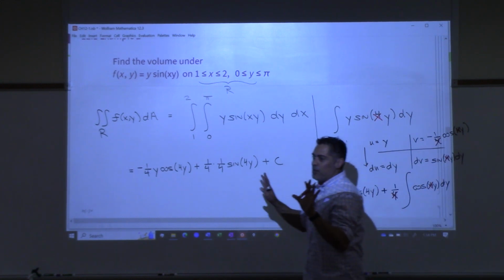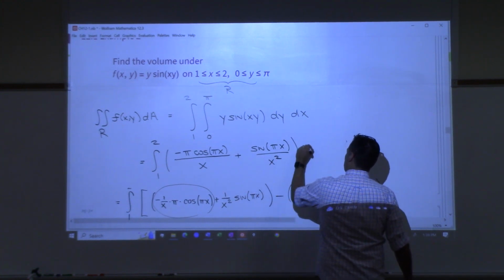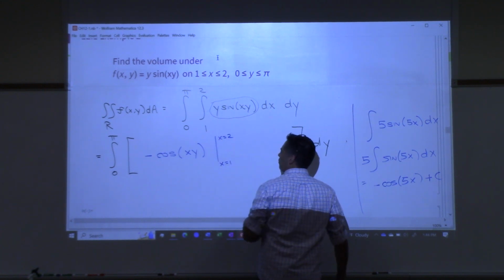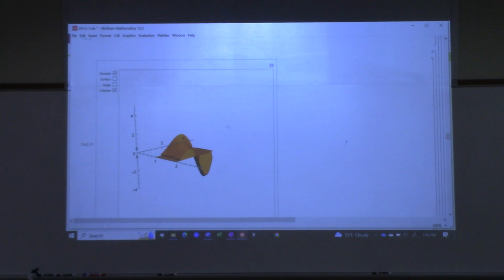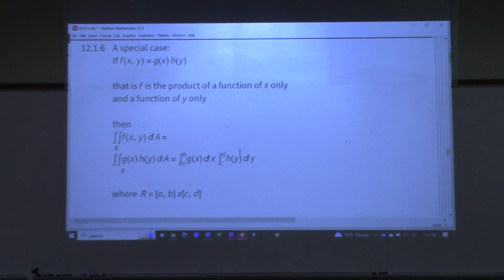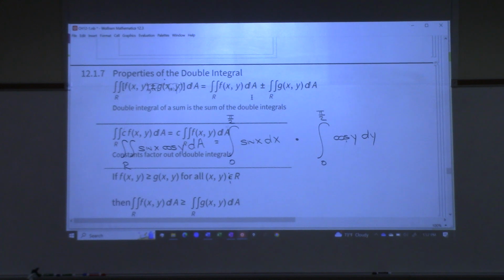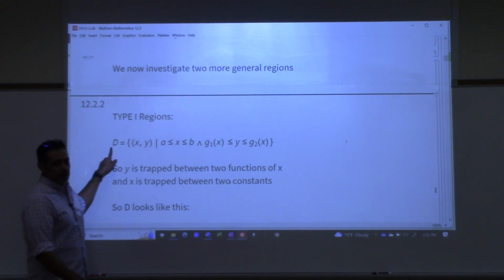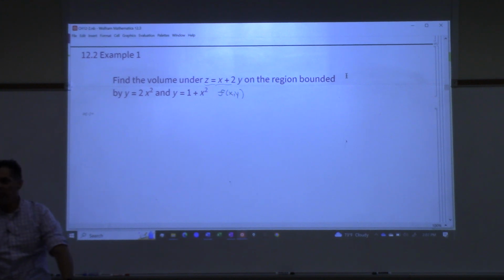2415 3/22 part2